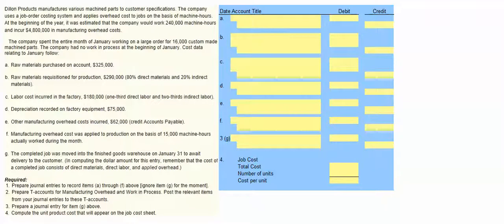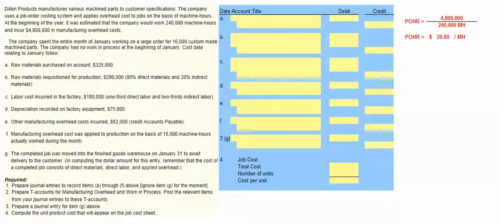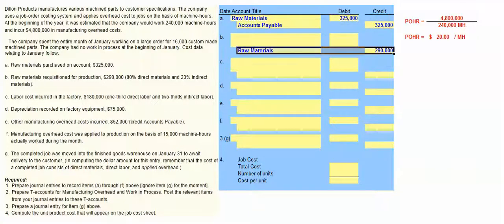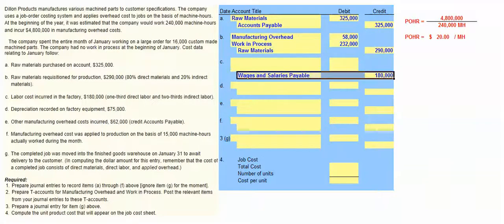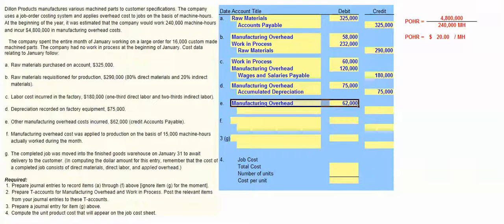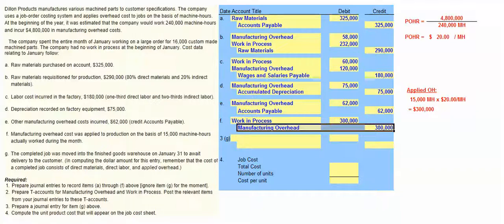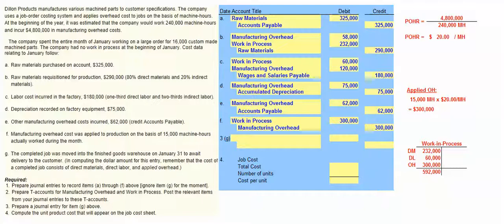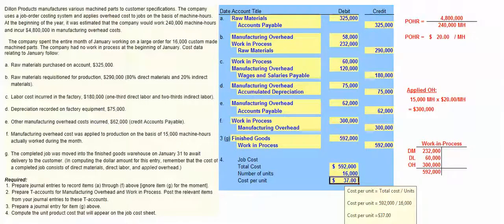BUAD162 - Guided Example 3-10